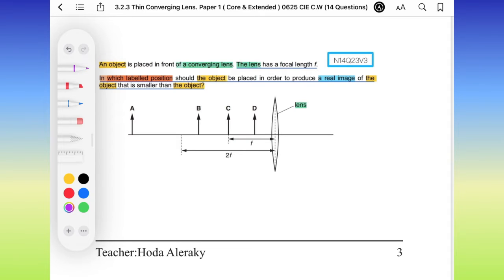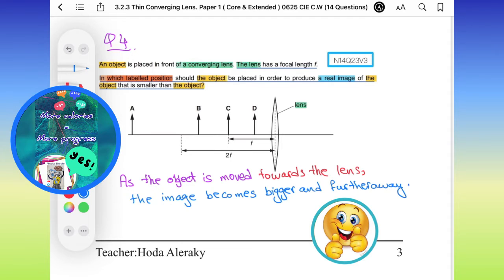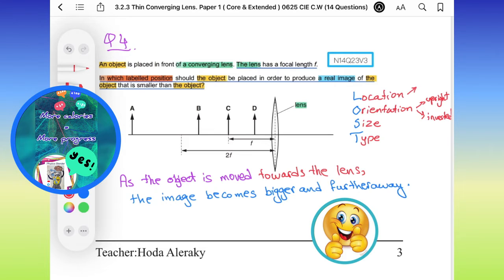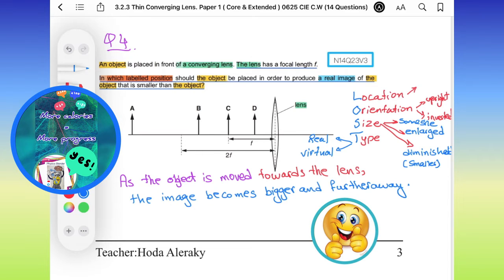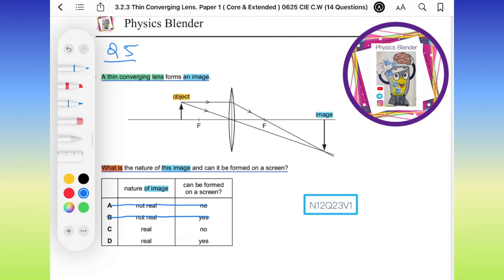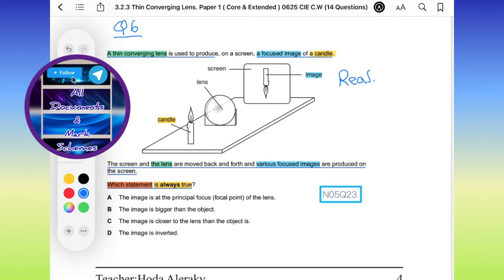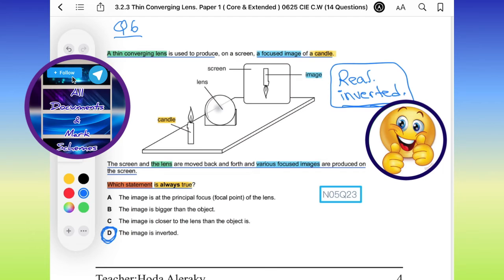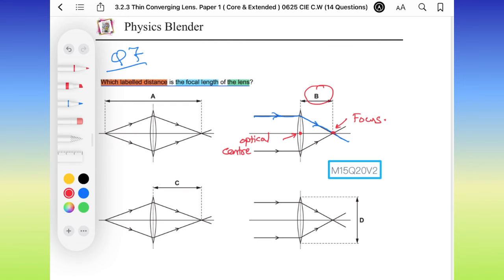Thin converging lens /IGCSE /Paper 1 /Classwork 1*2 /Smoothie#40 🍹💙🌏